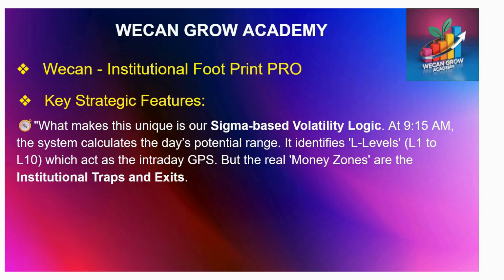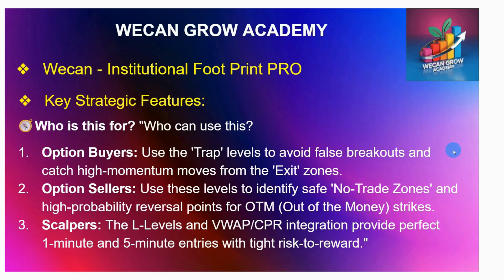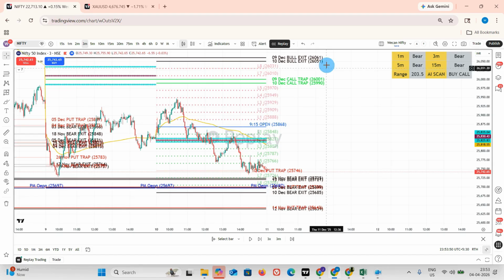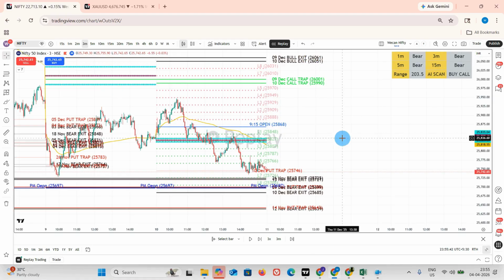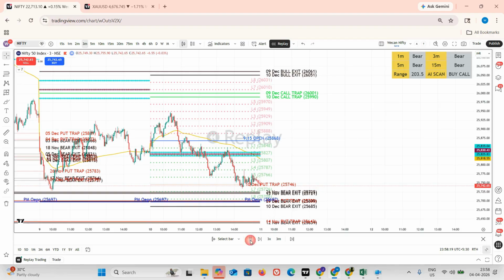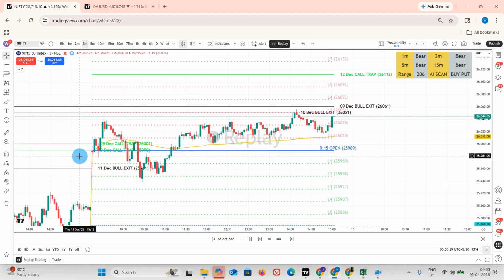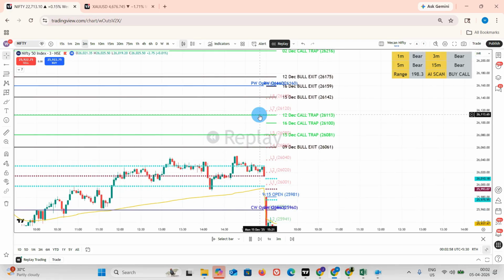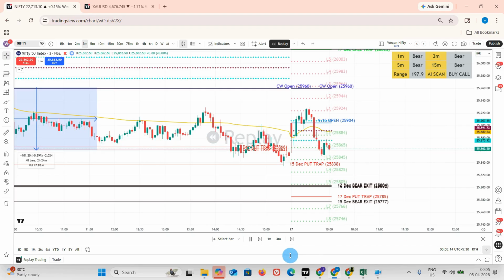Stop Being the Liquidity! Trade Like an Institution with This New Indicator.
Tired of getting trapped by the "Big Players"? It's time to change the way you see the charts.

Welcome to the official launch of the Wecan Institutional Foot Print PRO. This isn't just another indicator—it is a sophisticated mathematical map designed to reveal exactly where institutions are setting traps and where they plan to exit their massive positions.

While most retail indicators repaint or disappear, the Foot Print PRO features Historical Persistence. Our levels stay on your chart until they are "Tapped," allowing you to verify every move and understand the "Why" behind market reversals.

In this video, you’ll learn:

How to identify institutional traps before they spring.

The power of Sigma-based daily volatility levels.

How to spot "Bull Traps" and "Bear Exits" with precision.

The "V-Shape" recovery edge for long positions.

Stop guessing. Start tracking the footprint of the smart money.
How to Get Access:
This is a Private, Invite-Only indicator. We limit access to ensure the integrity of the signaling levels for our community members.
To request access:
Send a Direct Message (DM)